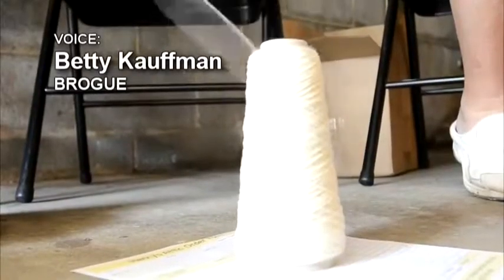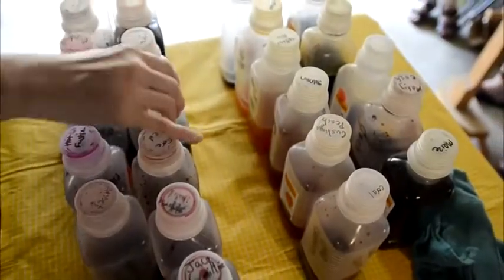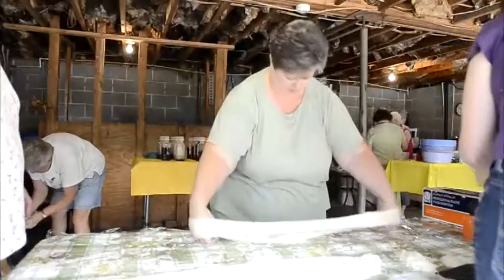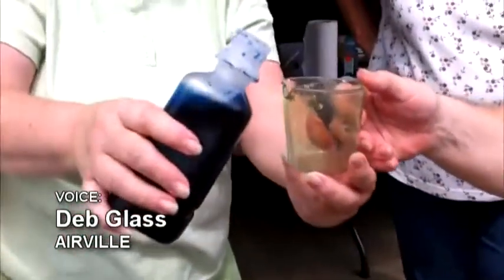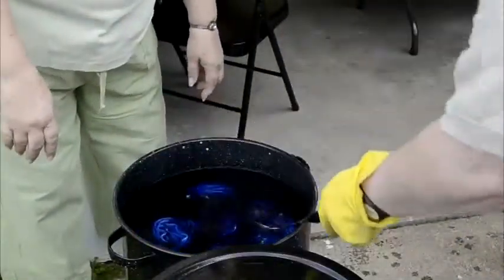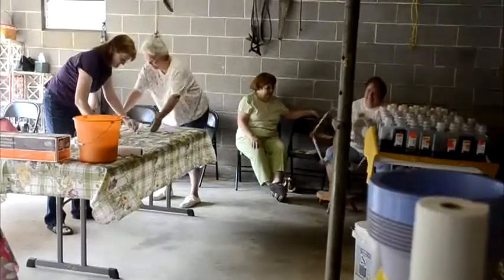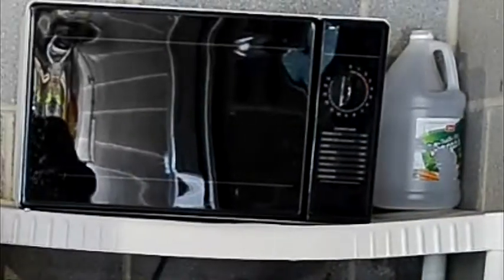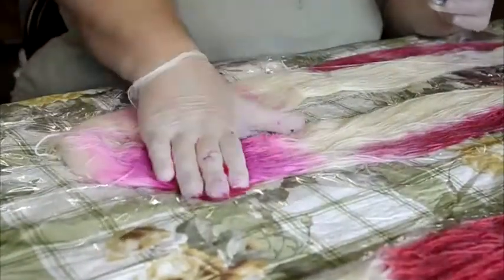Colors of knitting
The Purls of Brogue, a knitting club that meets at the Collinsville Community Library, dye the yarn they use for their yearly community project which benefits the library.